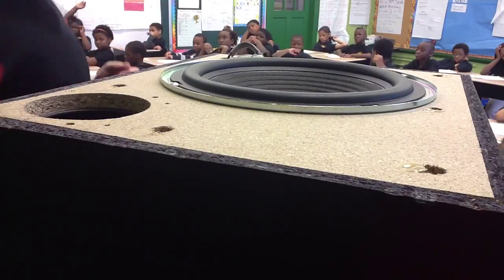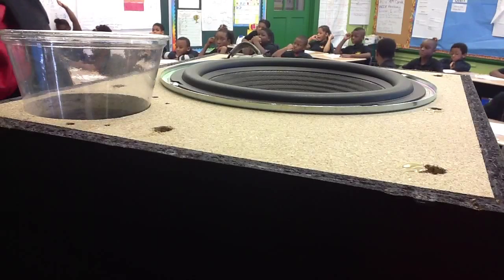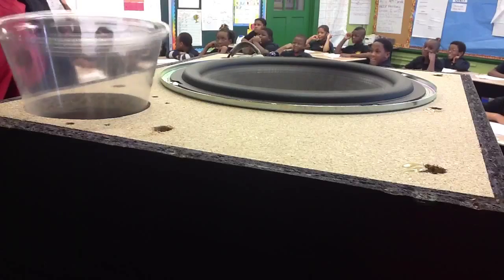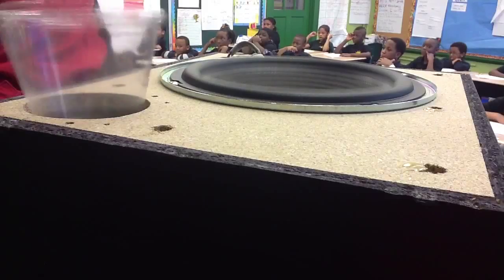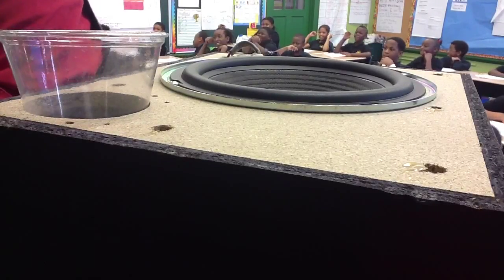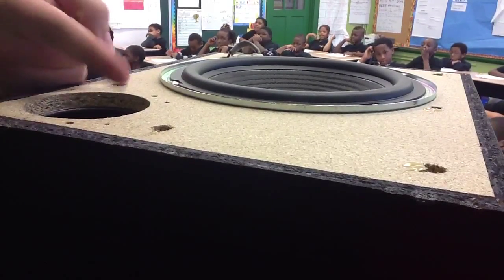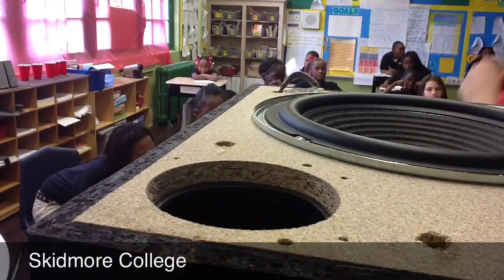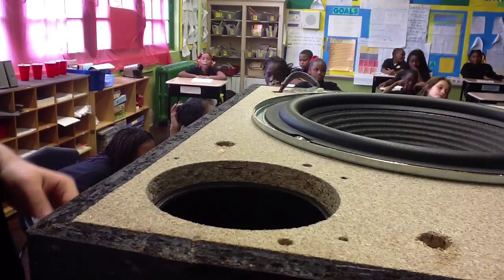Sound Energy Experiment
Arise Academy 4th graders are exploring how sound is the expansion and compression of air. We call the energy from that vibration a sound wave.